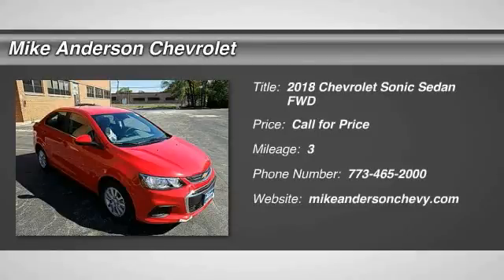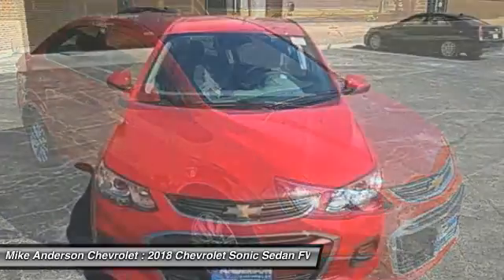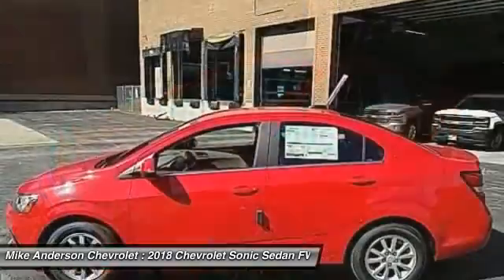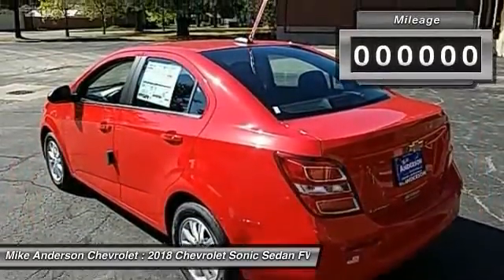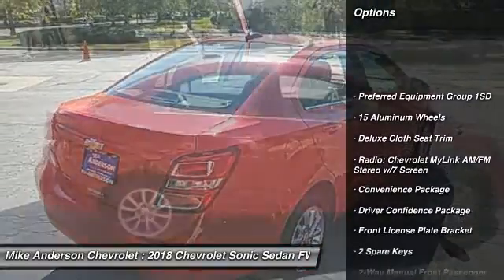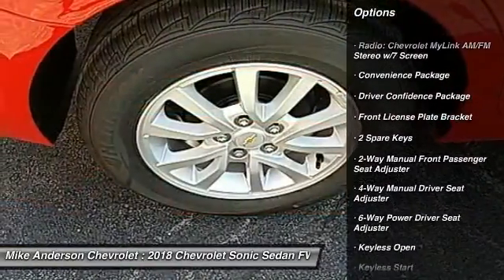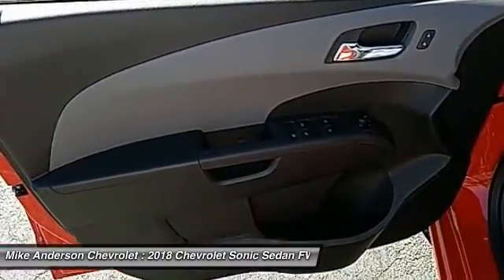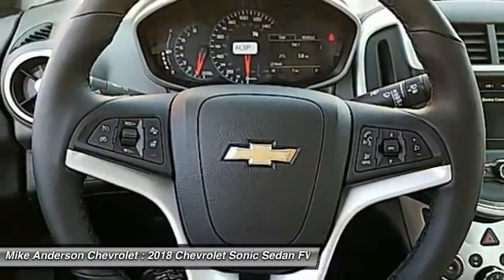2018 Chevrolet Sonic Chicago IL 000J1220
2018 Chevrolet Sonic LT

Mike Anderson Chevrolet
5333 W. Irving Park Road

$2,107 off MSRP!brbrRed 2018 Chevrolet Sonic LT FWD 6-Speed Automatic ECOTEC 1.8L I4 DOHC VVTbrbr34/25 Highway/City MPG Price includes: $500 - General Motors Consumer Cash Program. Exp. 11/30/2017